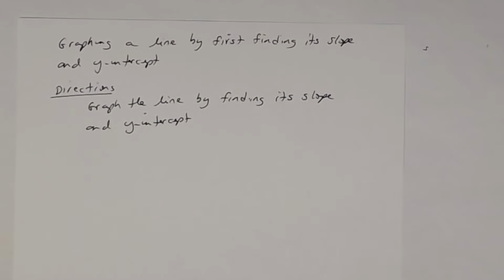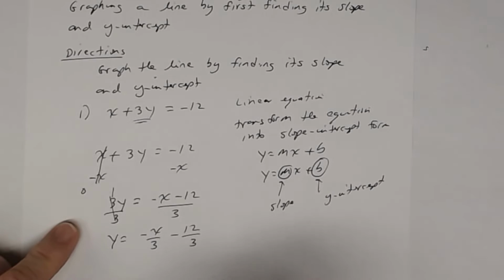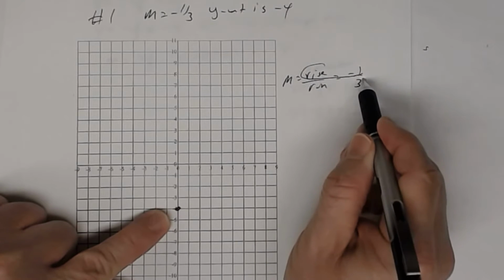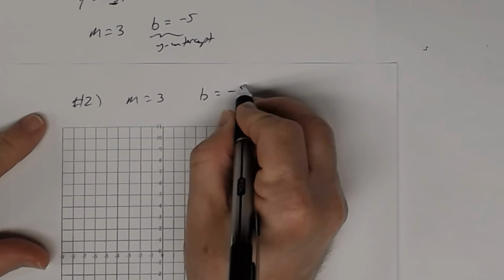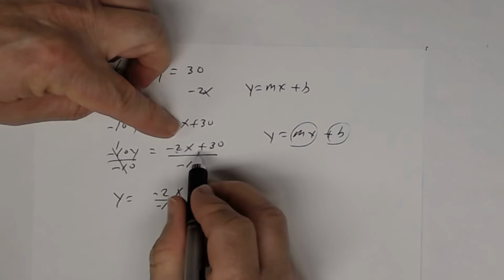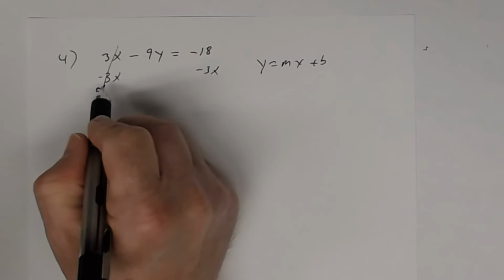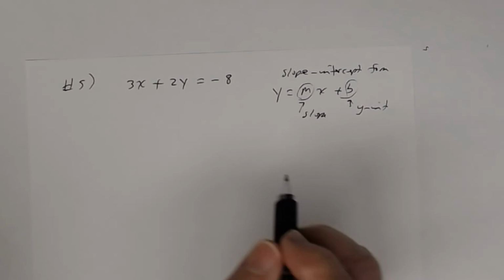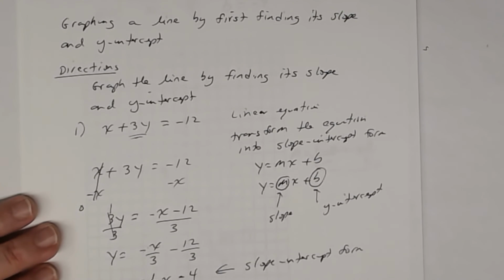Graphing a Line by Using the Slope and y-intercept.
This lesson will explain how to find the slope and y-intercept if the equation is given and use the slope and y-intercept to graph the line.